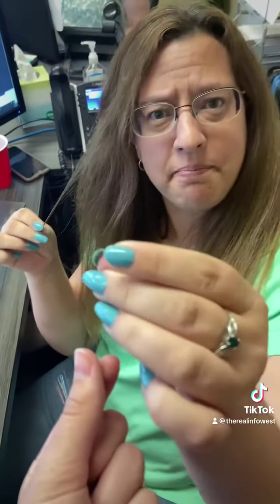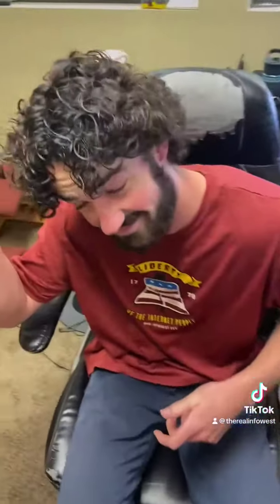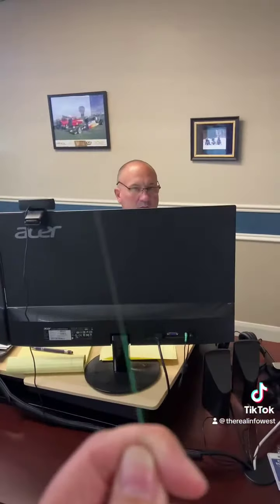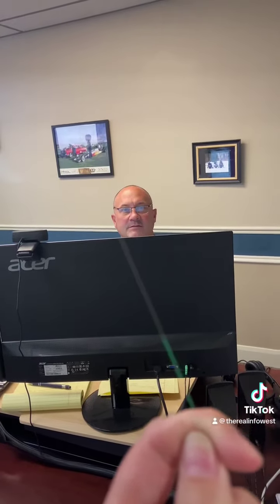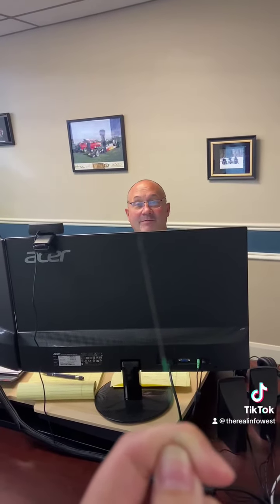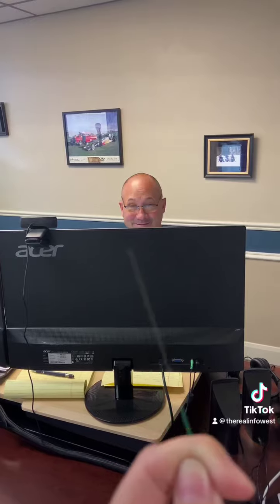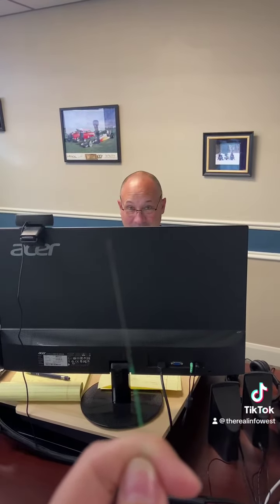Thicker Or Thinner Than a Strand of Fiber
We asked people around our office if their hair was thicker or thinner than a strand of fiber. 😲